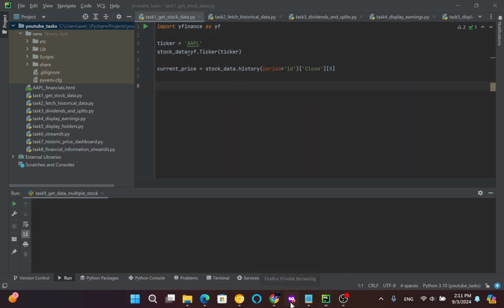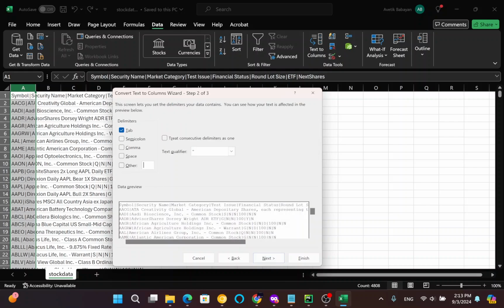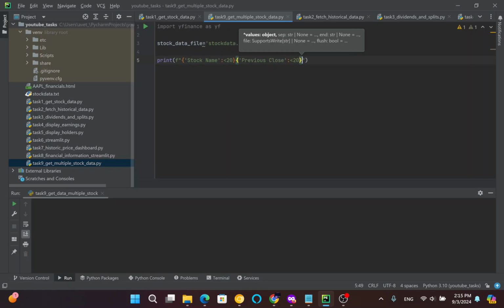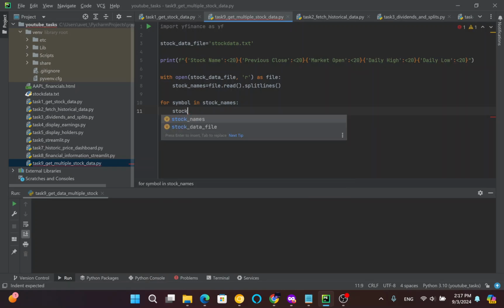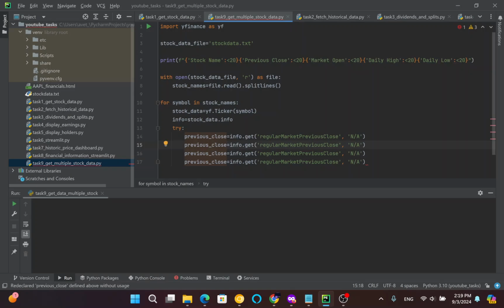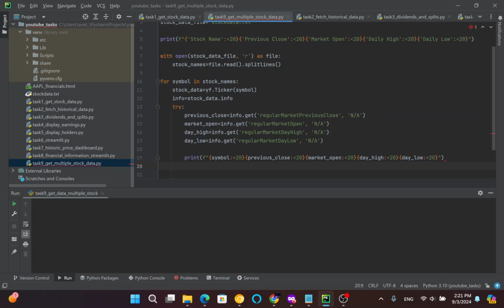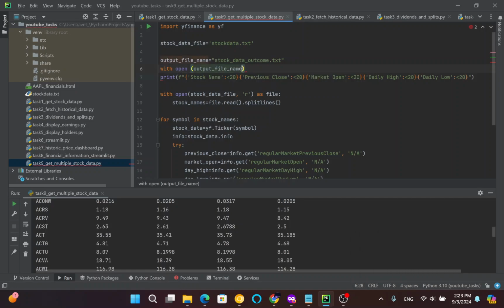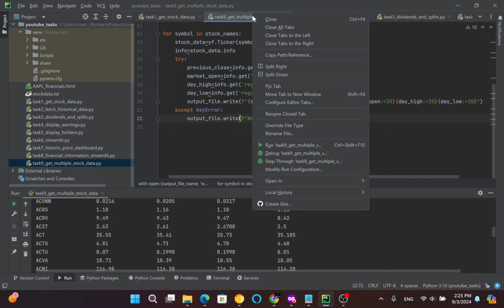Getting the list of Nasdaq stocks and acquiring stock information with Python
In this video we are navigating to the Nasdaq website to get the list of the stocks and writing a code to get and display the stock pricing information for all the stocks from Nasdaq list.